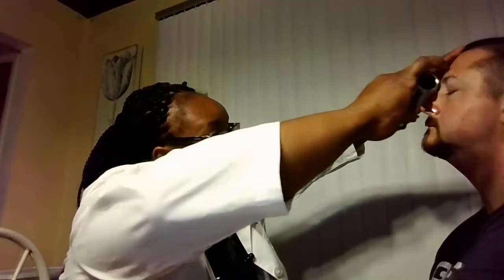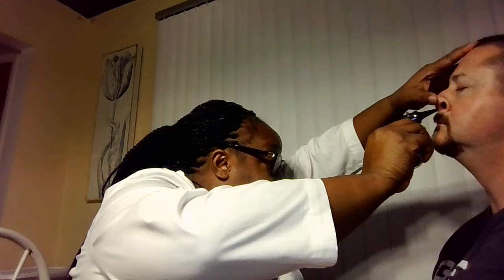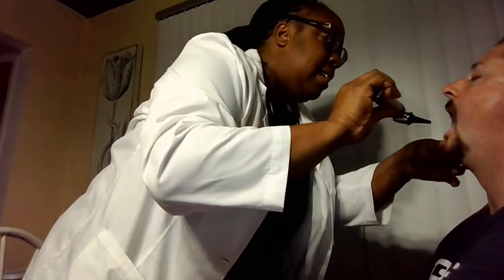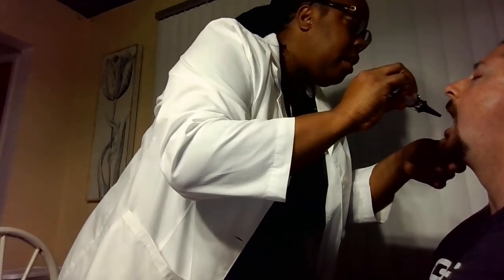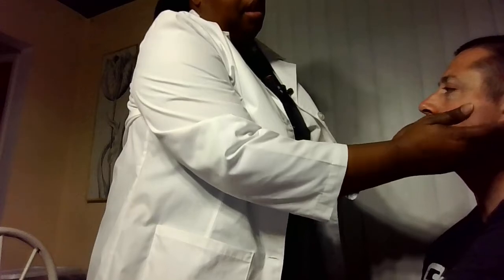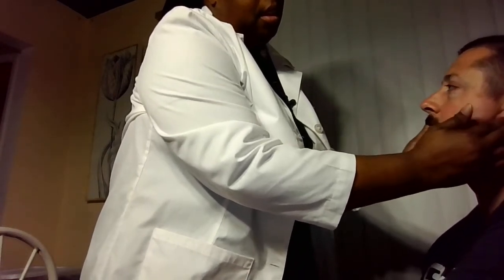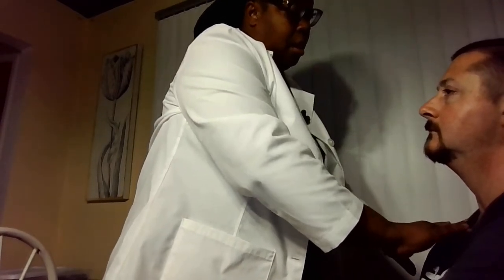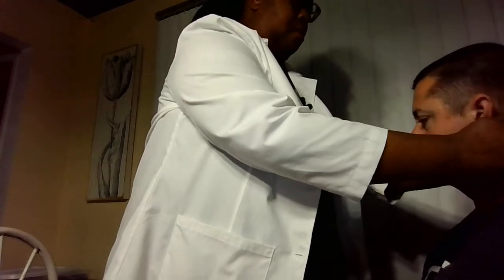Advanced Health Assessment-week 2 HEENT